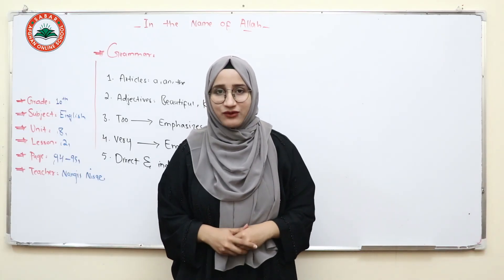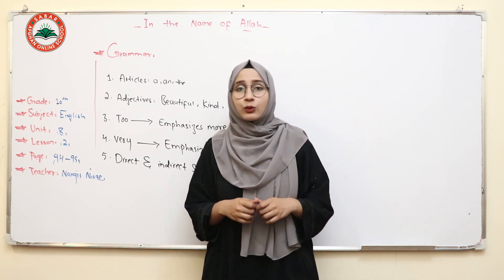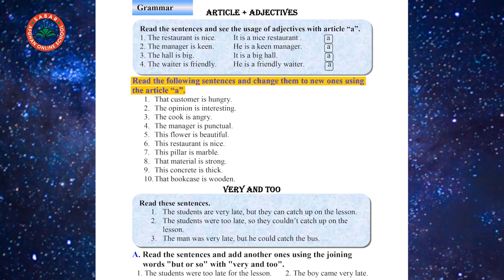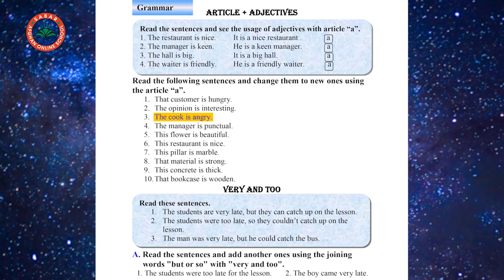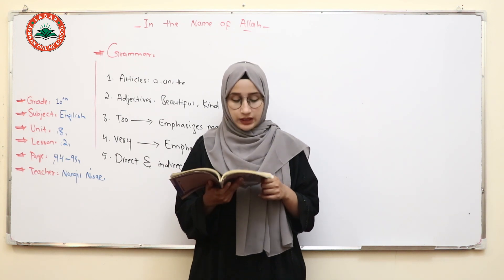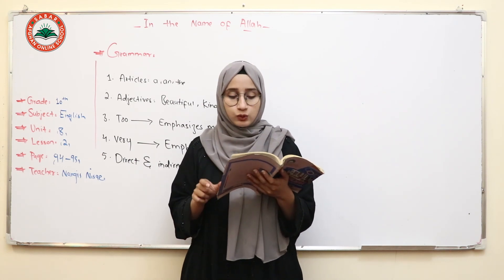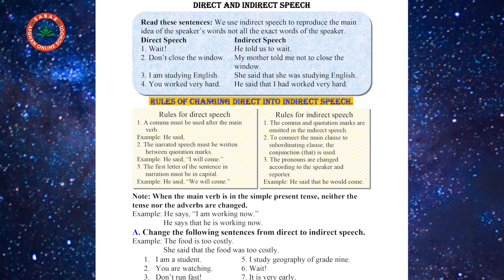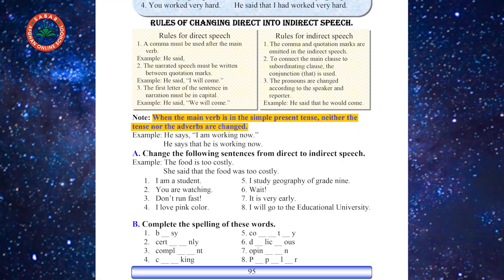Class 10 - English |Grammar - Lesson 49| انگلیسی لسم ټولګی - لوست 49,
lesson 49,
Page: 94-95

ګرانو زده کوونکو، خپلی کورنۍ  دنده مو په لاندی ایمیل ادرس را ولیږئ.
شاگردان عزیز کارهای خانه گی تان را به ایمیل آدرس ذیل ارسال کنید.

نرگس نثار